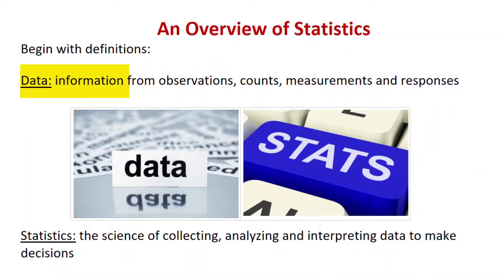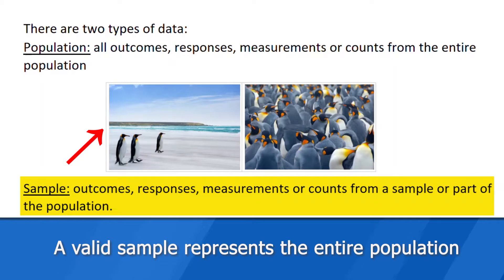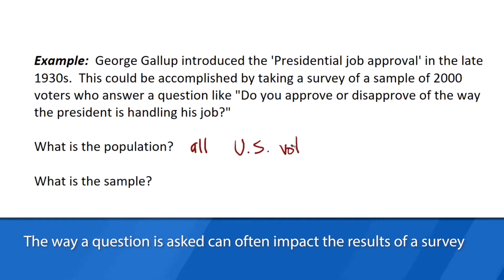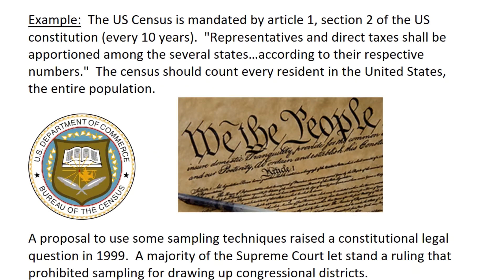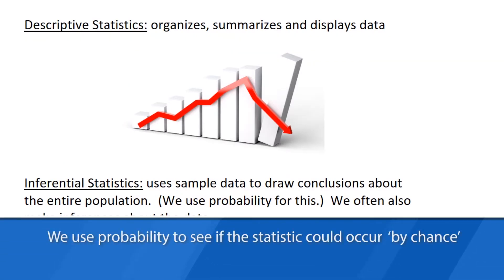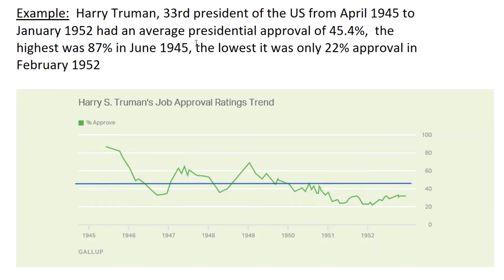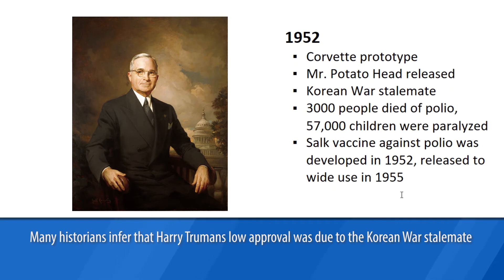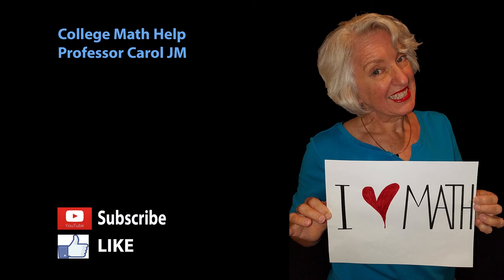Introduction to Statistics (Larson 7th Ed) Overview